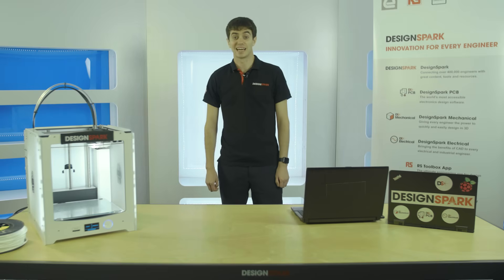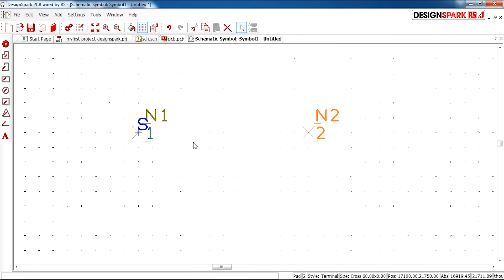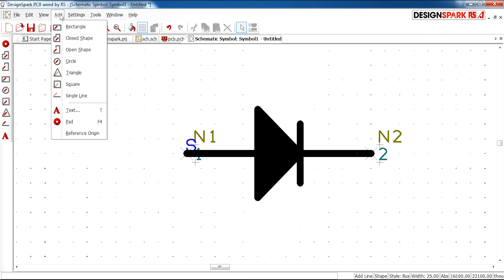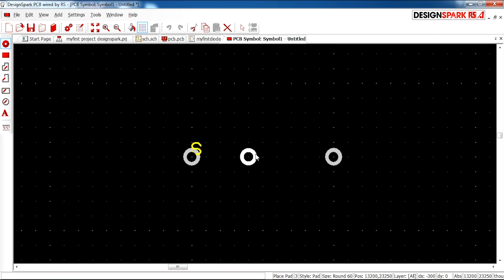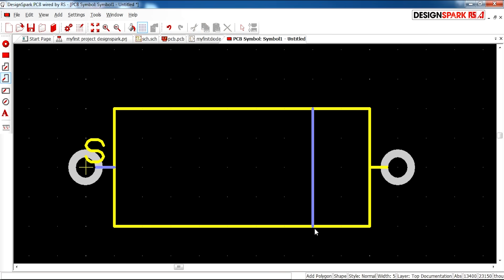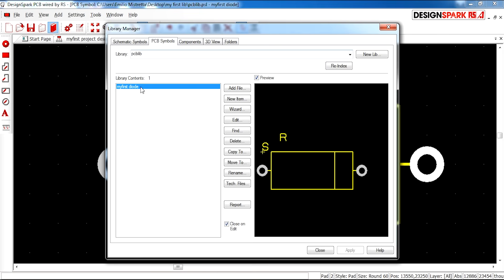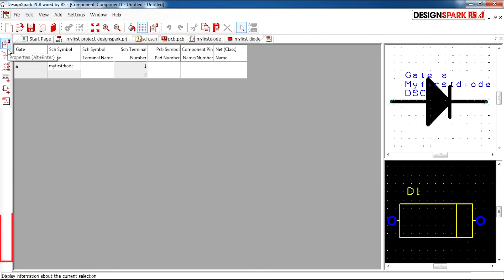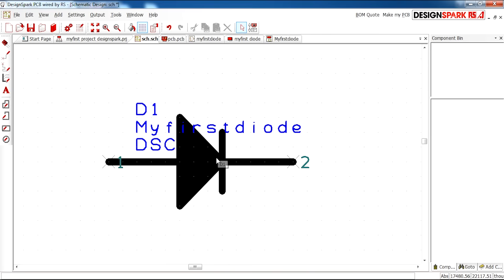DesignSpark PCB Training | 3 Creating Components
Welcome to our seven-part DesignSpark PCB basic training series.

We describe how you can create a component model which is made up of schematic symbol and PCB footprint.

DesignSpark PCB
DesignSpark PCB is the world's most accessible electronics design software, turning your circuit ideas into testable boards faster. It is offered free of charge by DesignSpark

Our Software
Here you'll find 4 fully featured, award winning and absolutely free programs for PCB, Mechanical, Electrical and Safety.